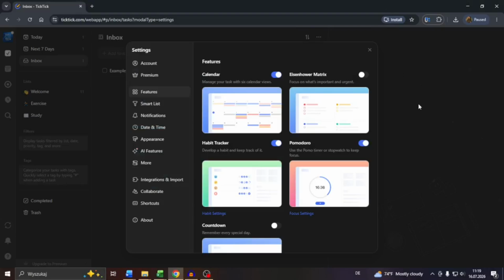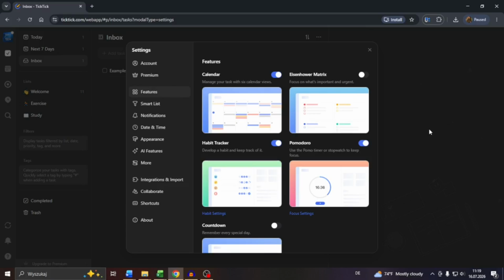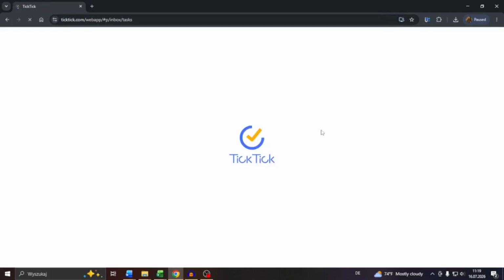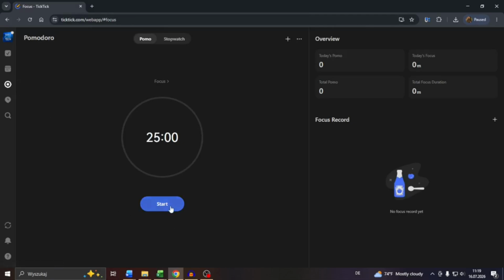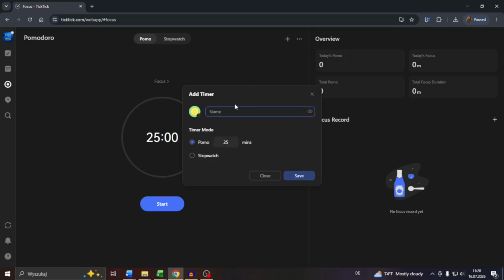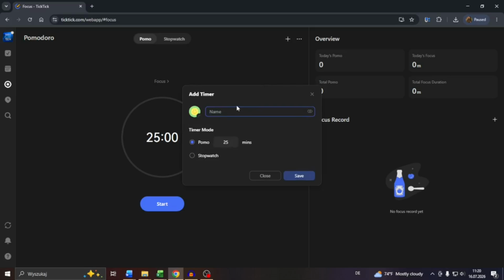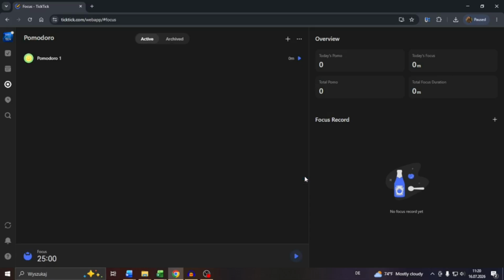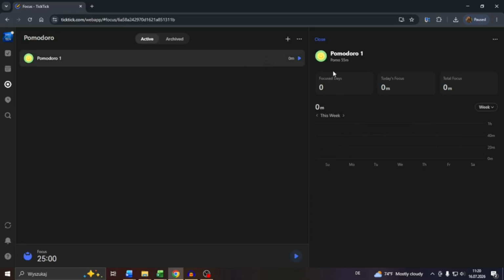How to Turn On Pomodoro in TickTick App | TickTick Tutorial For Beginners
In this video you will learn how to turn on the Pomodoro feature in TickTick. Using the built-in focus timer can help organize work sessions and breaks while managing your daily tasks. TickTick makes it easy to enable this productivity feature.